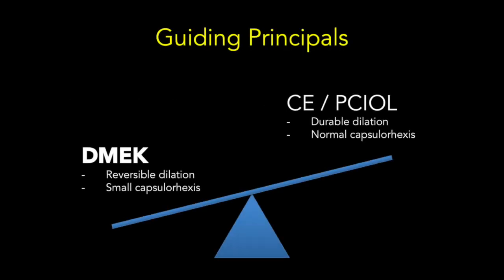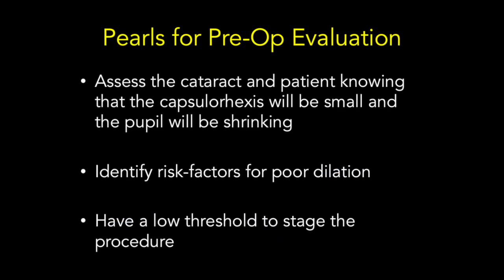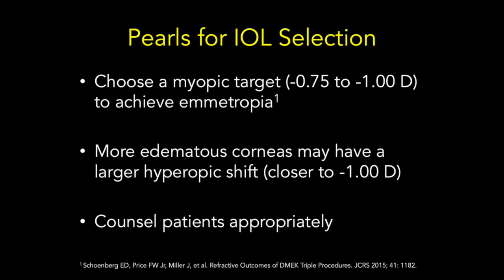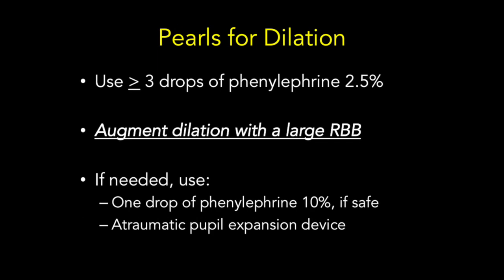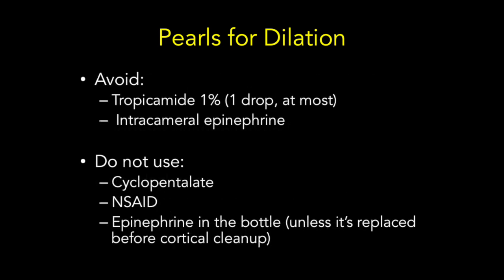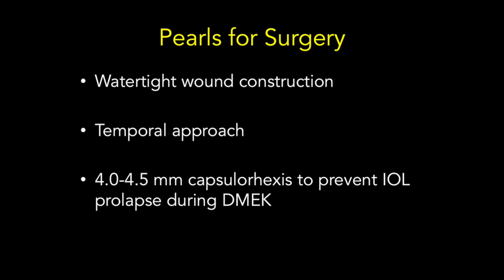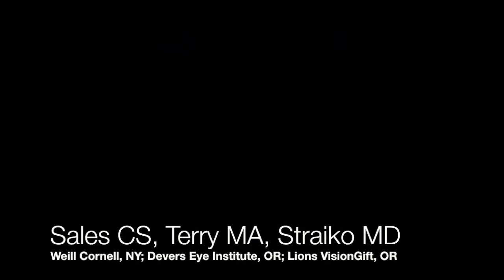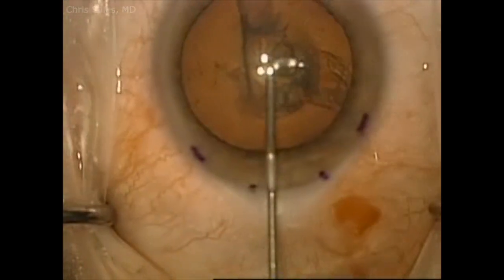DMEK Tutorial: Pearls for the DMEK Triple by Christopher S. Sales, MD, MPH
Pearls for performing the DMEK triple: A review and video tutorial. (2017)